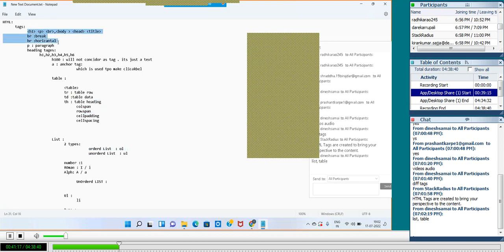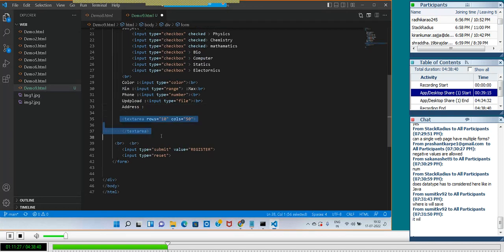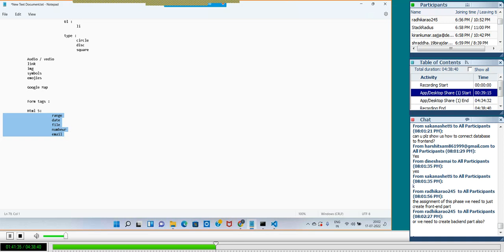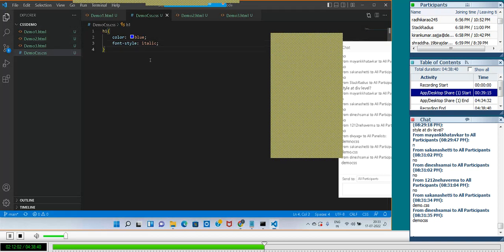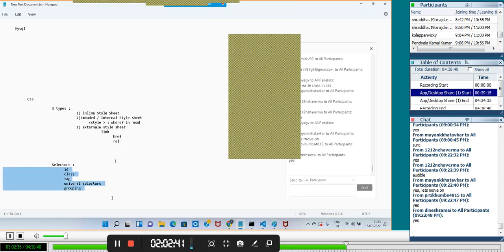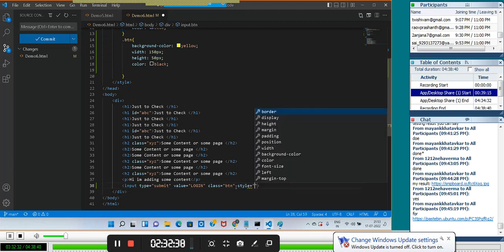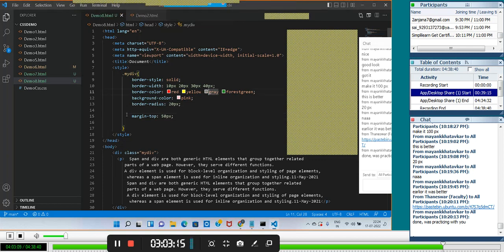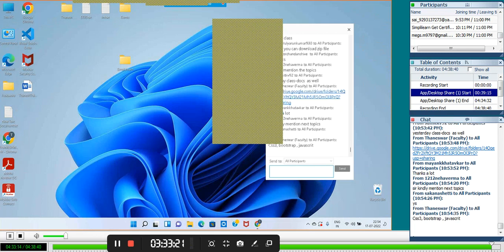Phase-4: Session-2 - Develop a Web Application using frontend stack